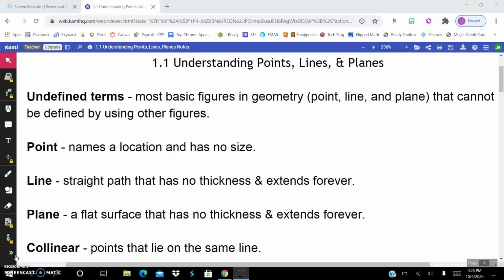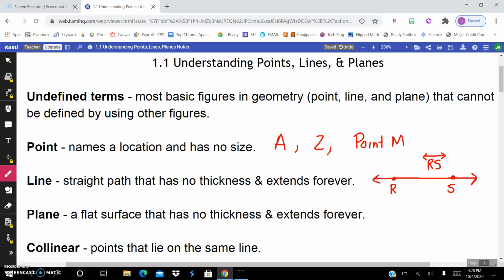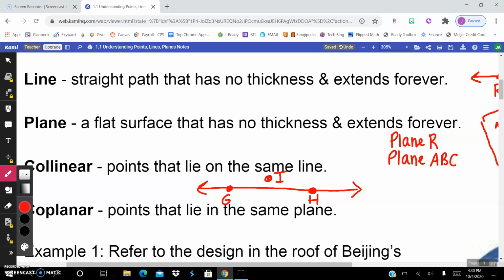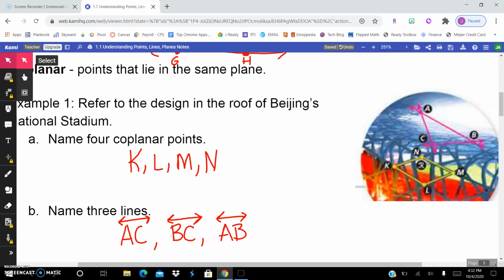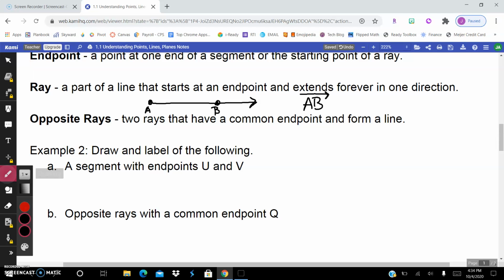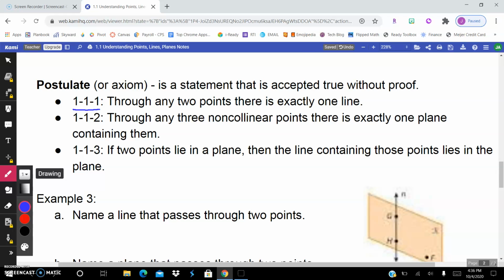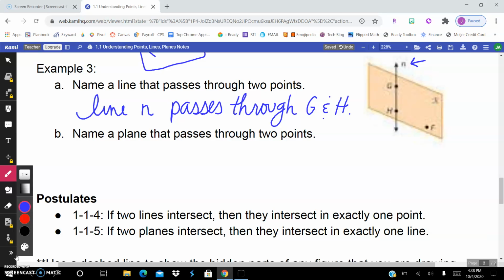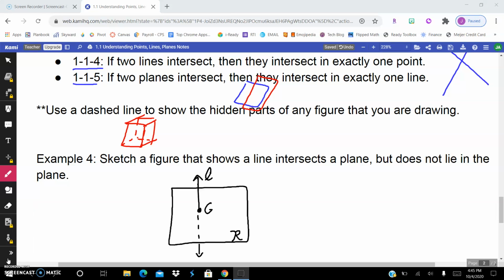Points, Lines, Planes